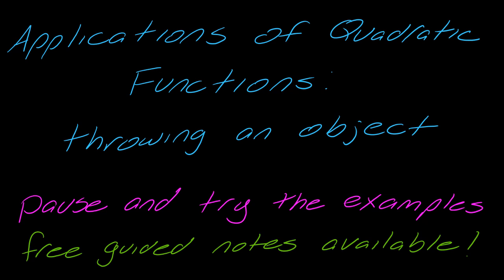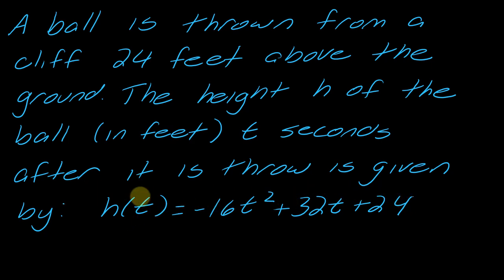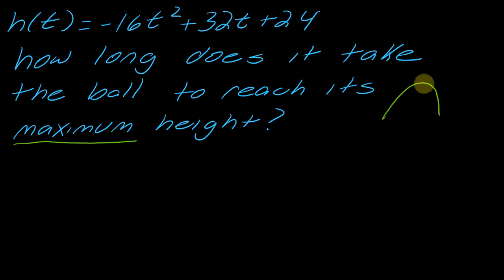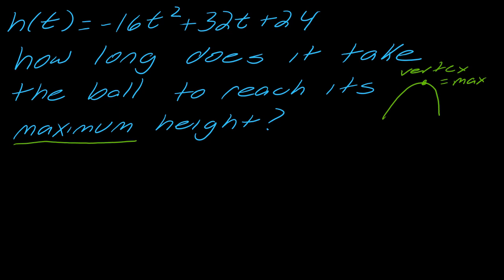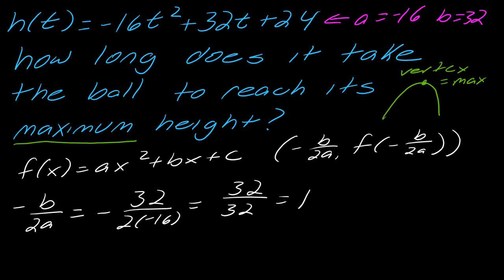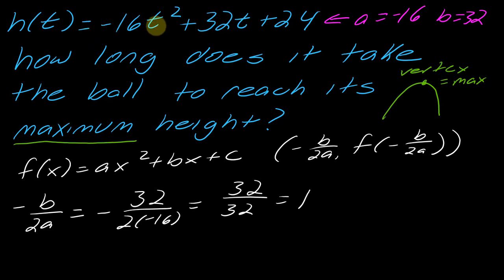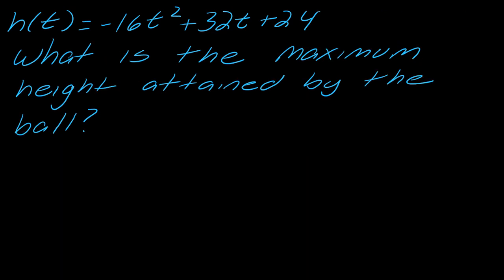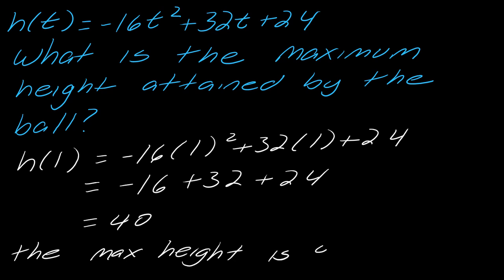Lesson: Applications of Quadratic Equations - Finding the Time and Max Height of a Thrown Object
In this video we discuss how to use the vertex formula to find the time it takes to reach the maximum height of an object thrown off a cliff.